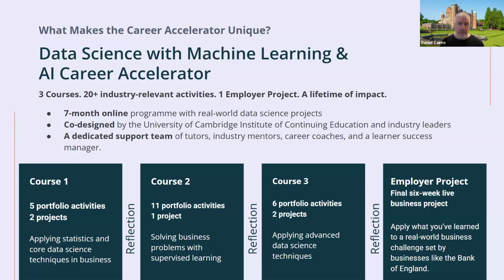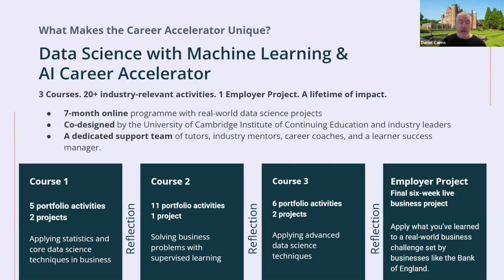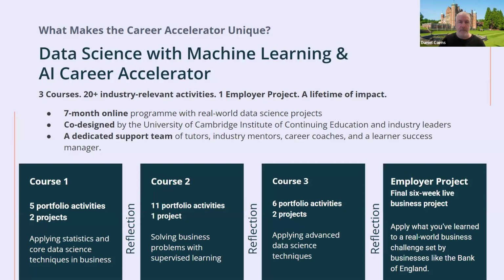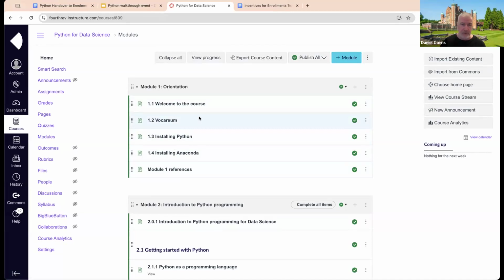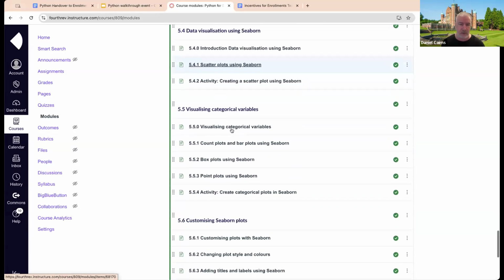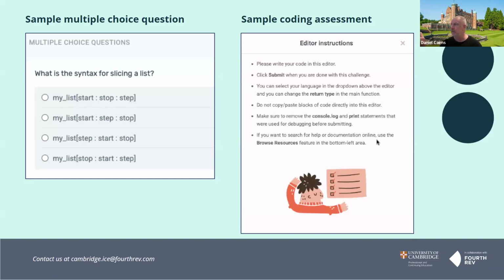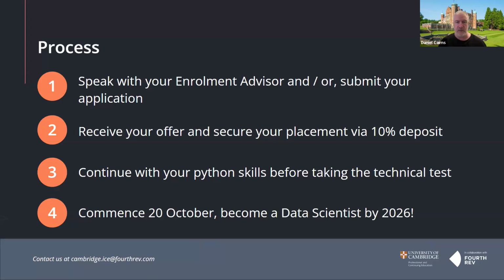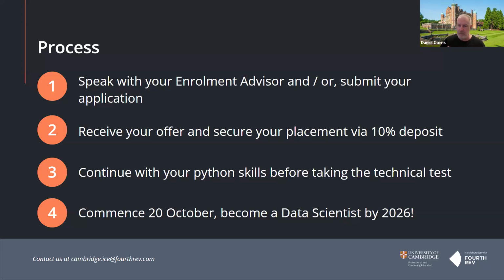Python Assessment: Live Walkthrough and Q&A | Sep 2025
Ready to meet the Python requirement for Cambridge’s Data Science Career Accelerator?

Watch this *live walkthrough and Q&A* to see exactly what’s expected in the Python technical assessment for the University of Cambridge’s Data Science with Machine Learning & AI Career Accelerator, created in collaboration with FourthRev.

Daniel Cairns, Head of Enrolments at FourthRev, walks you through the Python pathway and technical test plus how you’ll be supported from application to programme start.

✅ What you’ll learn:
- How to meet the Python entry requirement—even if you're a beginner
- What the technical test looks like, and how to prepare
- How the programme delivers real-world business impact
- Career coaching, project work, and employer-aligned outcomes
- Answers to live questions from aspiring learners

🎓 *Interested in the programme?*

*About PACE*
On 1 July 2025, the Institute of Continuing Education was renamed the *University of Cambridge Professional and Continuing Education (PACE)*. While the name has changed, the same world-class academic rigour and outcomes remain — backed by the prestige of the University of Cambridge.

*TIMESTAMPS*
0:00 Opening & introduction (Daniel Cairns)
3:00 Program overview: courses & structure
6:00 Portfolio & project components
8:00 Live business project explained
9:00 Entry criteria & Python requirement
13:00 Python preparatory course (60 hours)
17:00 What Python modules will cover
19:00 Technical test: format & expectations
22:00 Fees, payment plans & deposit
24:30 Live vs recorded classes, attendance policy
28:00 Typical weekly schedule overview
33:00 Audience questions (backgrounds & transitions)
43:00 Penalties, module flexibility & support
46:30 Final questions & closing remarks